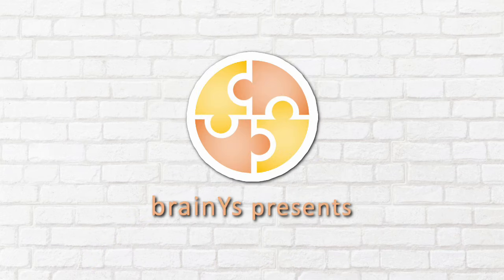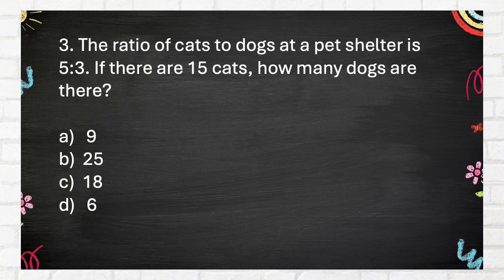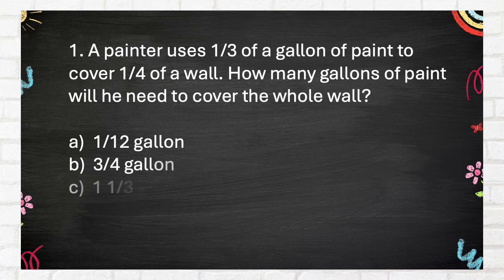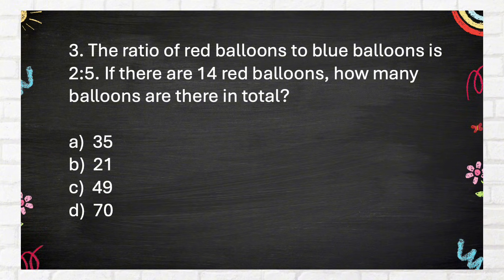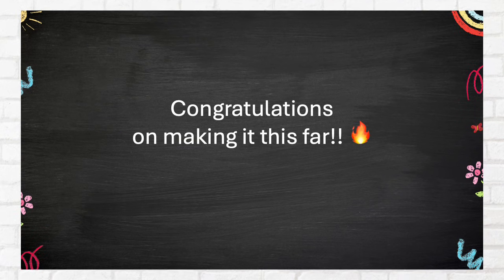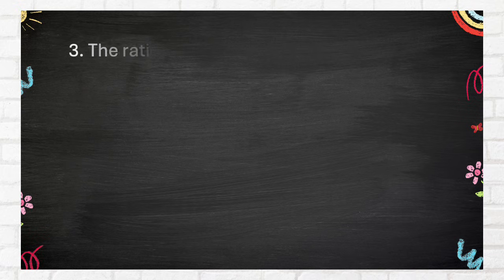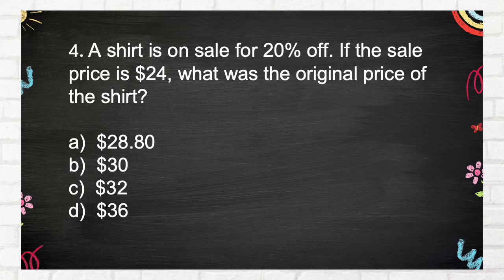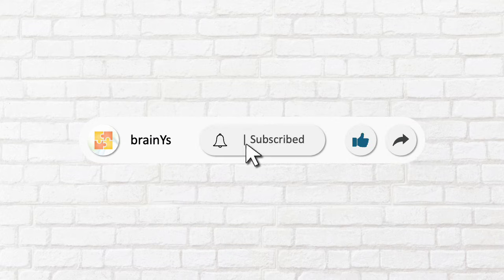Math Quiz Bee for Grade 6 | Quiz 1 | Quiz by brainYs